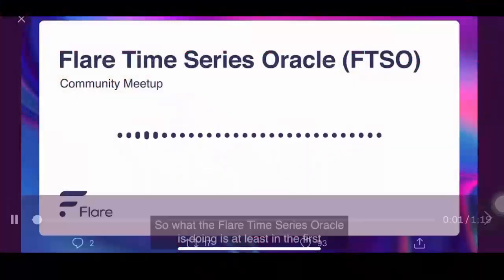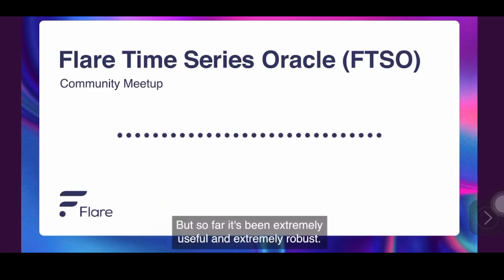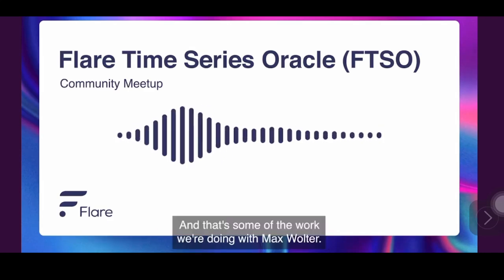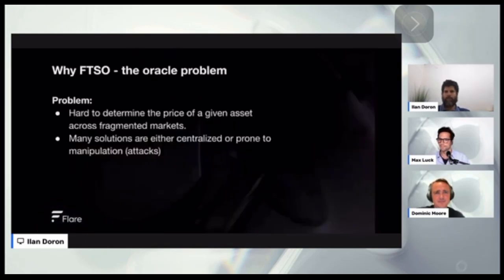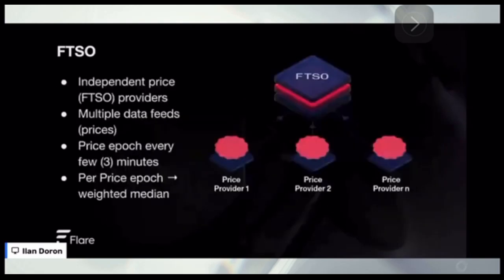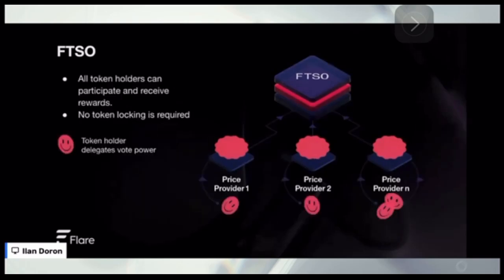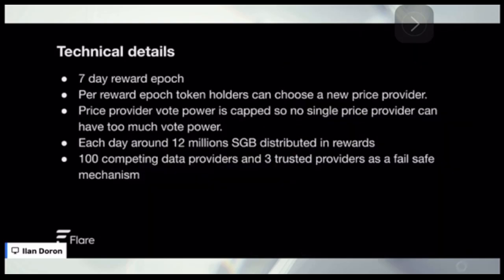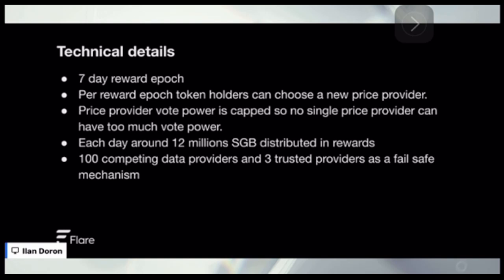"LEVEL UP SERIES" VOLUME 2- " FTSO- FLARE TIME SERIES ORACLE "The beating Heart of Flare Network"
Re-recorded with better sound
FTSO- Flare Time Series Oracle
Earn 33% APR delegating to Signal Providers on Songbird and Flare Network
Solving the "Oracle problem" in blockchain

We provide top of line research on the future of blockchain and DeFi with heavy focuses on Flare Network, Songbird Network, Polkadot, Kusama, and DeFi. Also included are chat rooms, spreadsheet models, live zoom calls, and live chat room calls.

@CynArts on Twitter - Thank you to Cynthia!